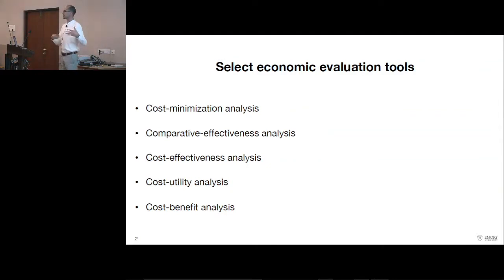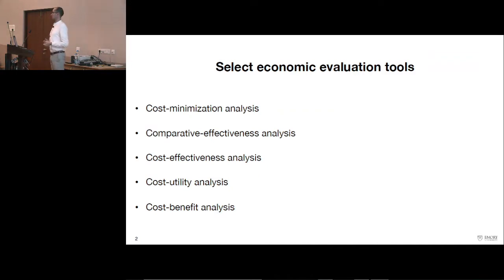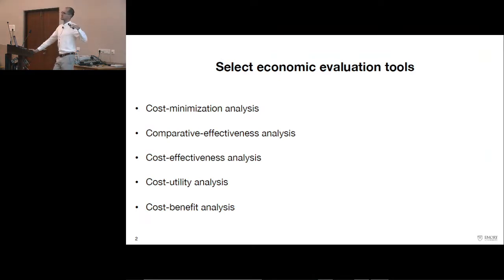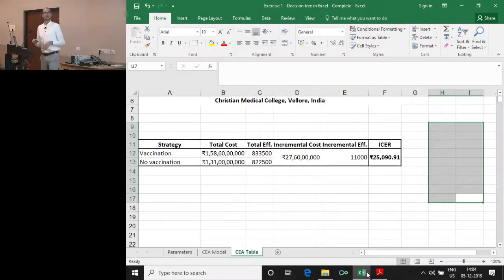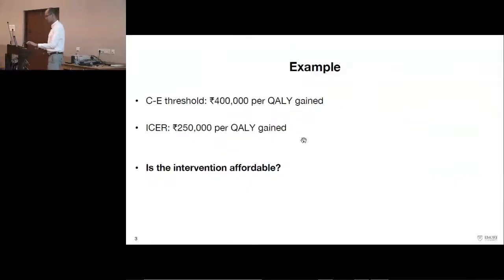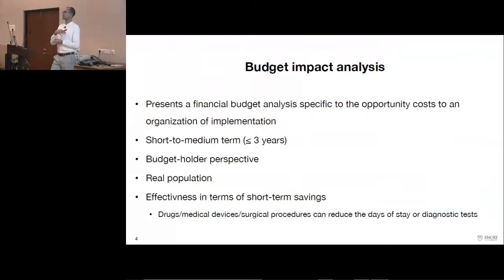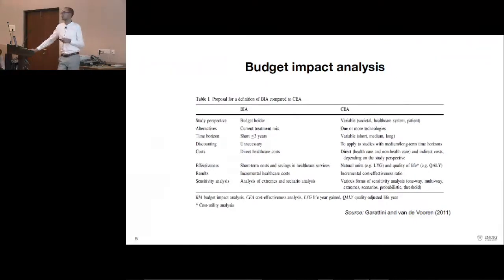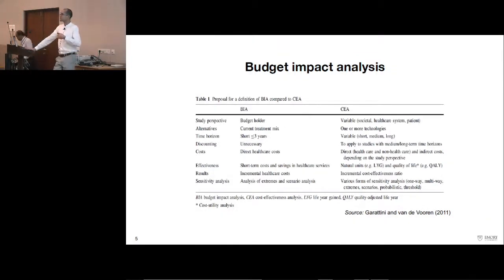Alternative approaches to economic evaluation - Dr. Michal Horný